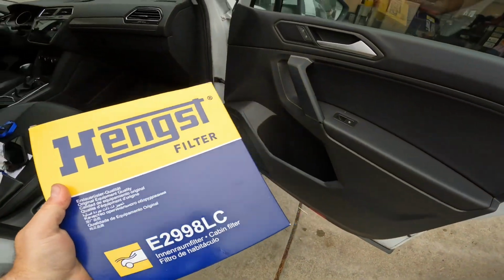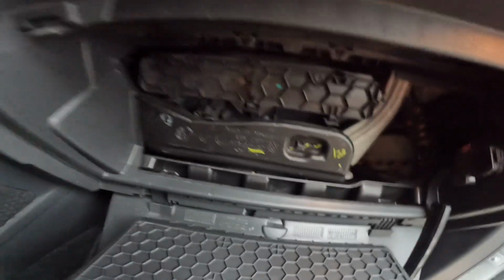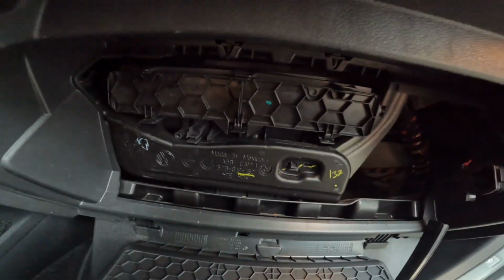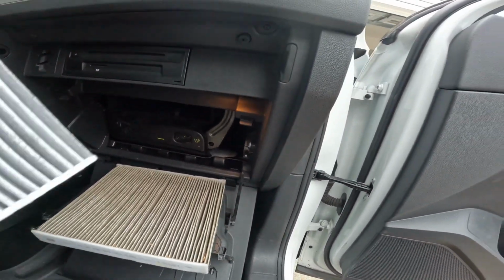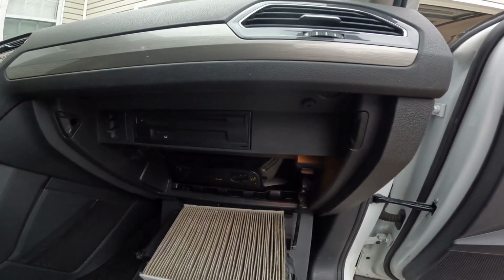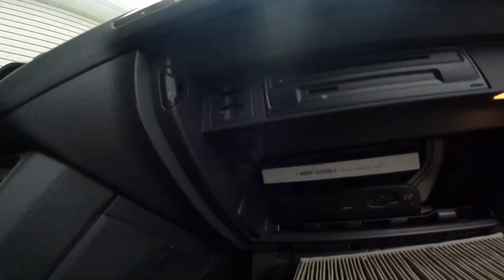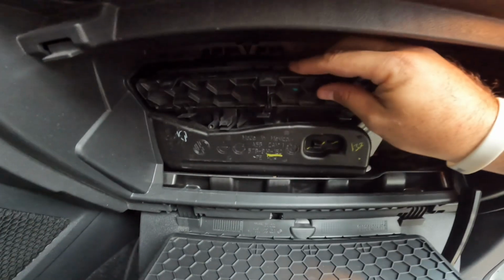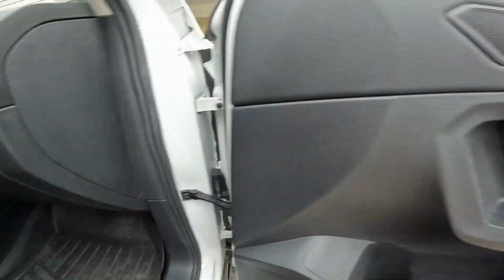How to Install a Cabin Air Filter on a 2018-2022 VW Tiguan | DIY Tutorial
Parts Used in this Video:

Cabin Air Filter